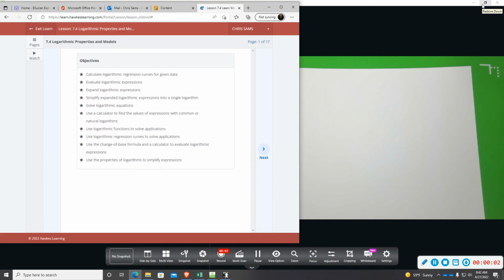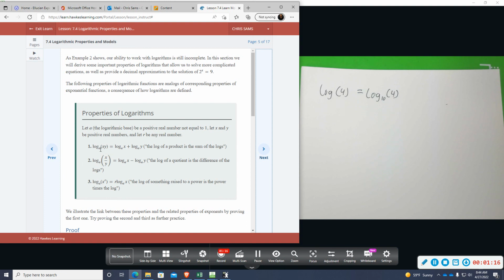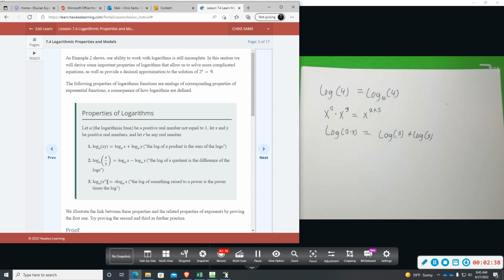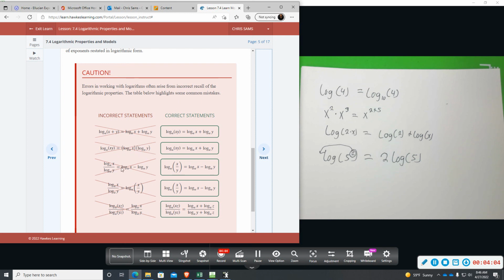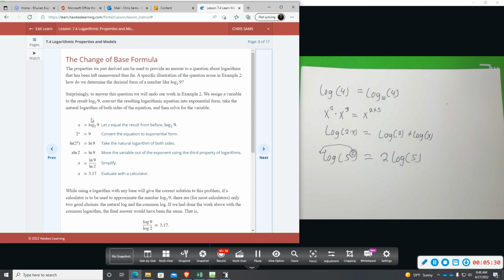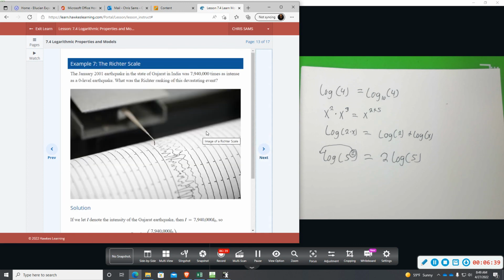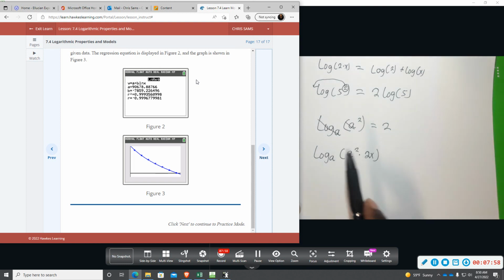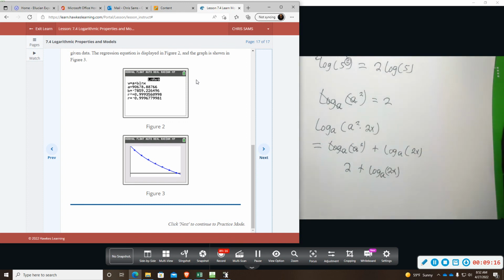LSCO CA 7 4 Notes